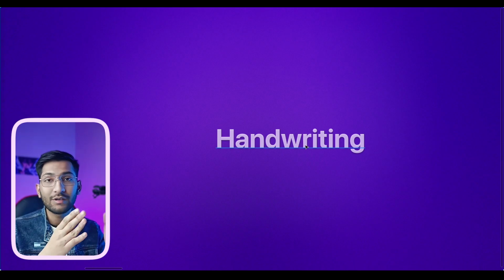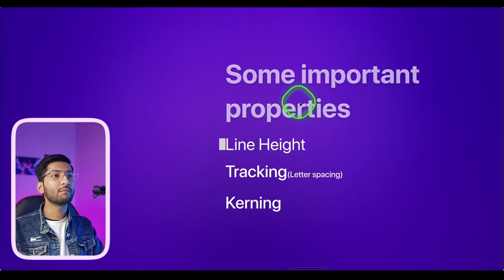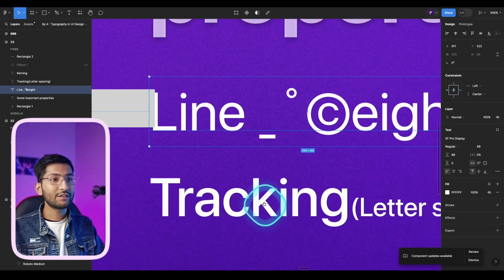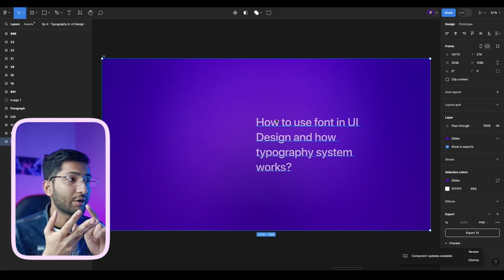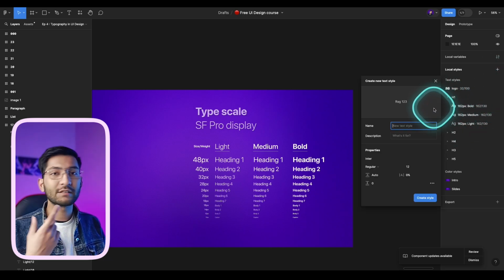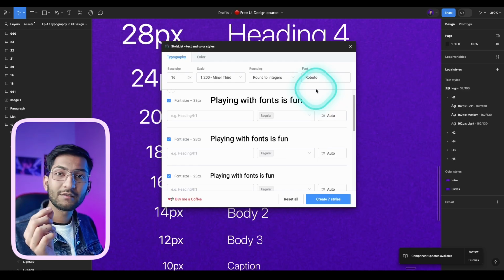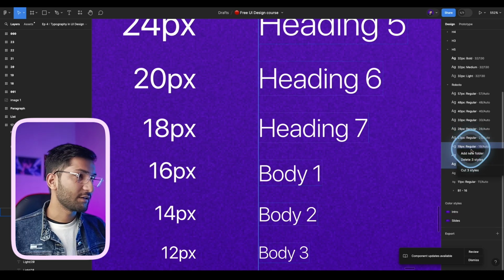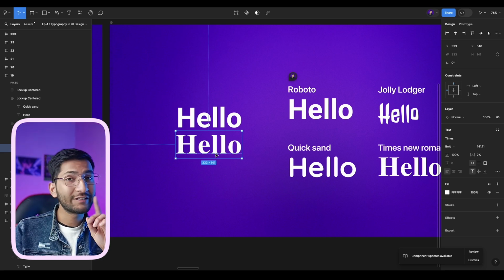04 • Typography for beginners in UI design • English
Time stamps
00:00 Font vs Typeface
01:30 Categories of font
02:58 Some important properties
06:41 Line height vs paragraph height
08:08 How to use fonts in UI Design?
10:57 How to create a Type system in Figma?
15:40 Grouping & naming our type system
16:59 How to use our type system in Figma?
17:48 How many fonts you should pair?
18:15 How to pair fonts?
19:32 Outro Faithful Mission by Artificial.Music